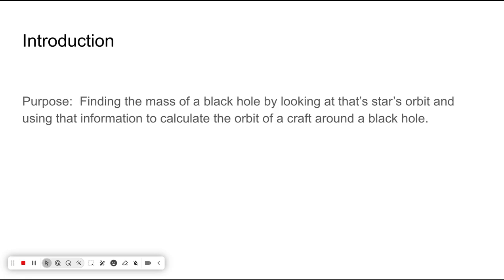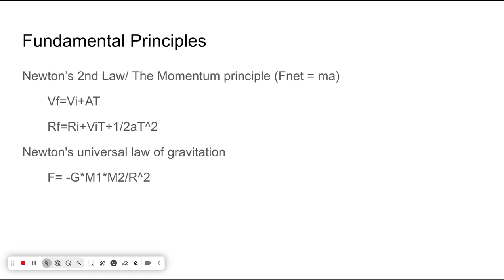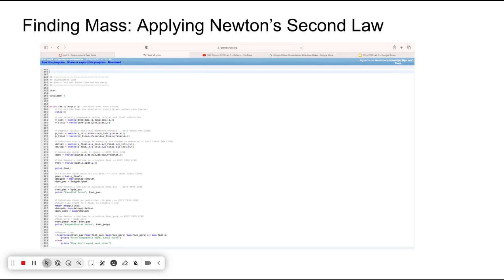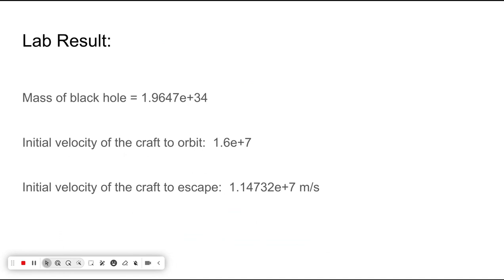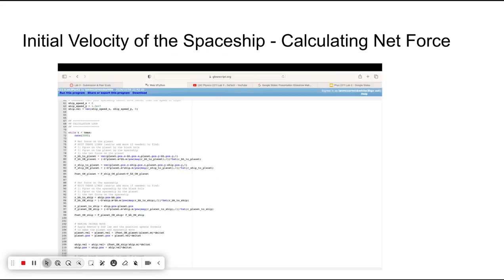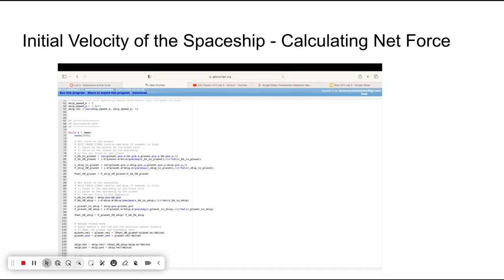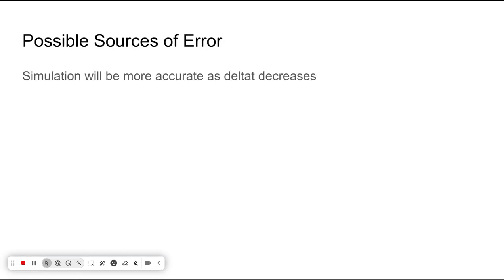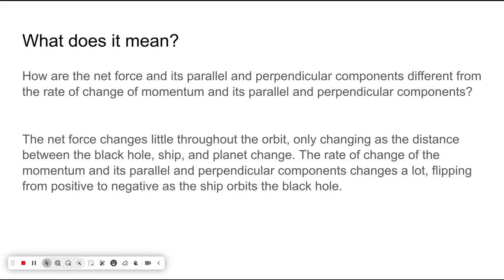Lab 2211 Lab 3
I'm really sick and I was trying not to throw up while I was filming this so please go easy on me I'm just trying to not puke.